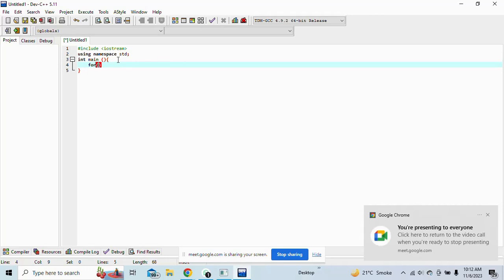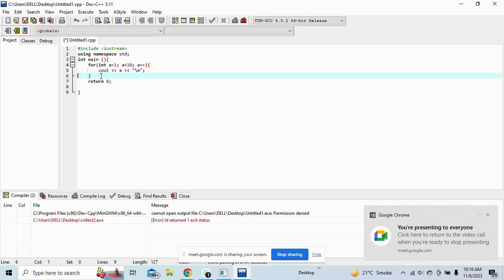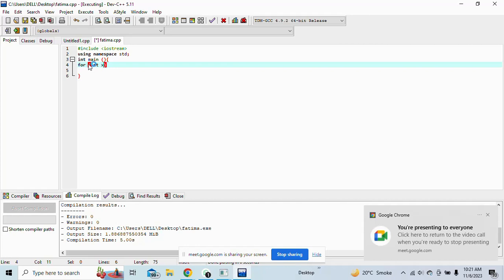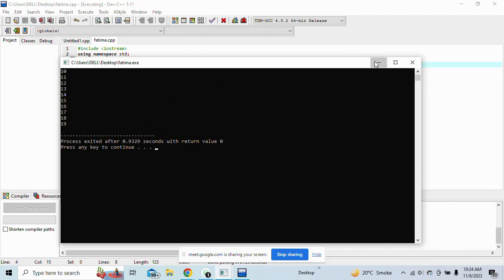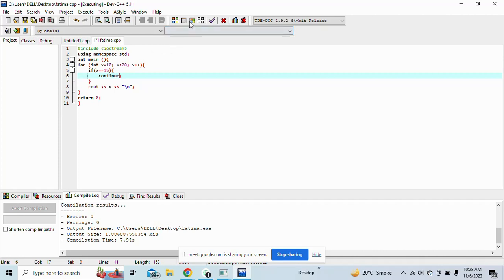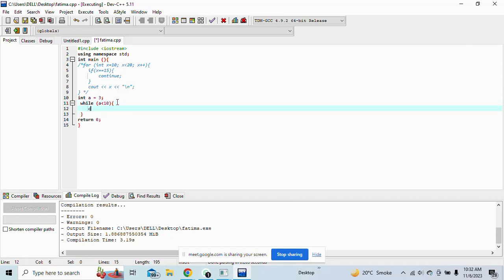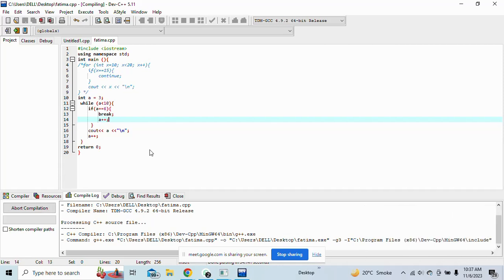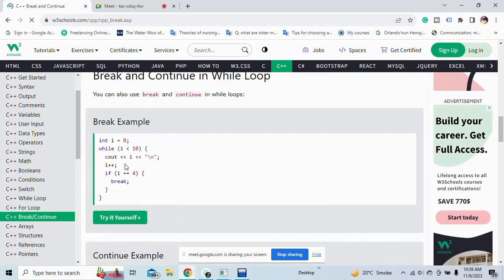How to use switch and break keywords | Understanding Switch and Break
🚀 New to C++? Explore the fundamentals with our beginner-friendly guide on using switch and break statements! 🖥️💡

In this simple tutorial, we'll demystify the basics of switch and break in C++. Perfect for beginners, we break down the syntax and functionality step-by-step, providing a solid foundation for your coding journey.

🔍 What You'll Learn:

Grasping the basics of the switch statement
Mastering the simplicity of break statements
Easy-to-follow examples for practical understanding
Tips tailored for beginners entering the world of C++ programming
🌟 Why Watch?
Build your programming skills with confidence! This tutorial is designed for absolute beginners, making it a perfect starting point to understand and apply switch and break statements in your code.

🎓 Perfect for:

Coding beginners taking their first steps
Those new to C++ looking for a gentle introduction
Anyone eager to enhance their programming basics
🔗 Ready to kickstart your coding journey? Hit play now and unravel the basics of switch and break in C++. 💻🚀